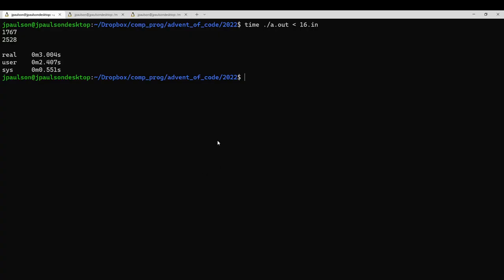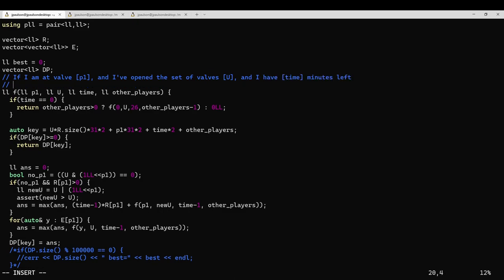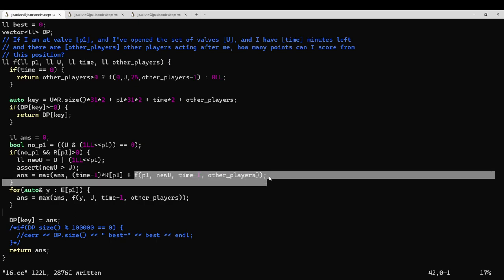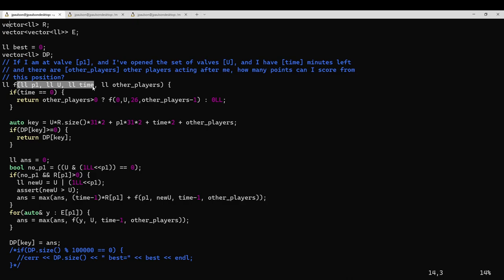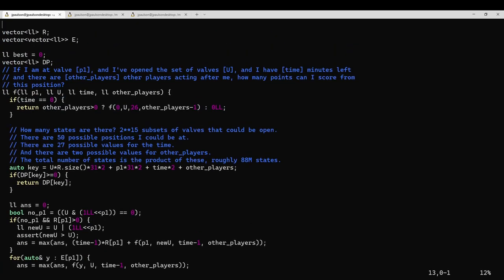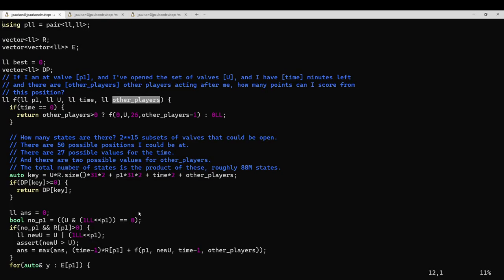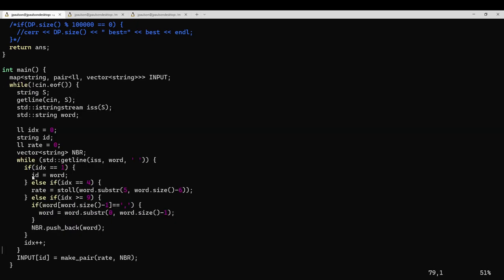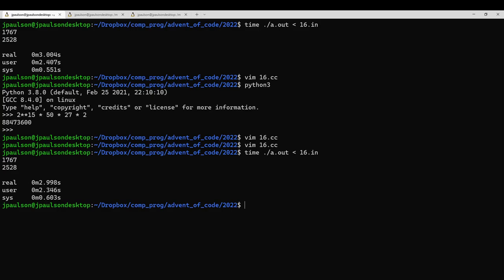Advent of Code 2022 - Day 16 explanation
I thought I had a cool way of doing part 2, so I wanted to explain it. My C++ solution solves both parts in 3 seconds.

Also, compared to the main video for today:
1) Much shorter
2) Didn't accidentally mute myself (oops)
3) Better and faster code (actually reads the input file; runs more than 20x faster)